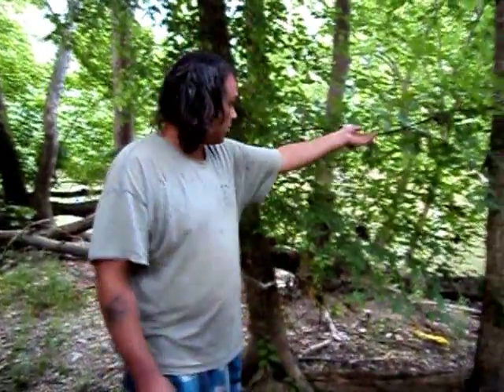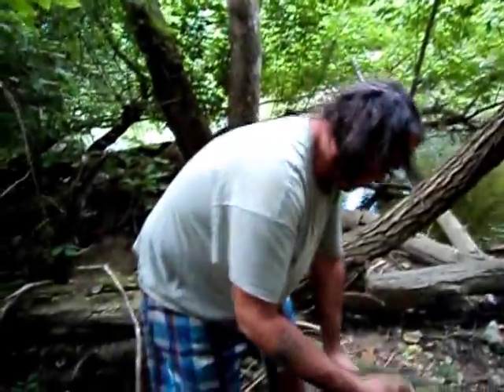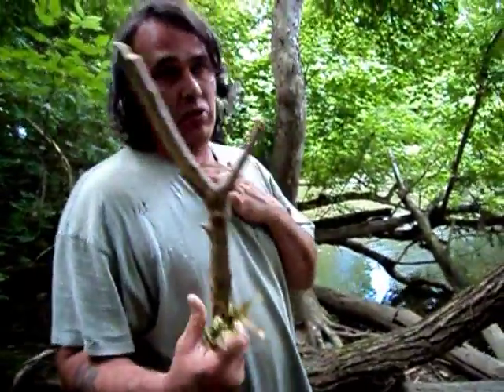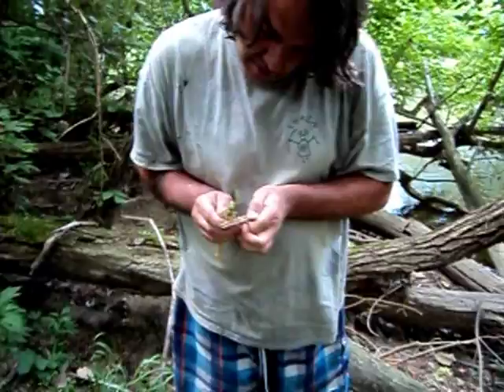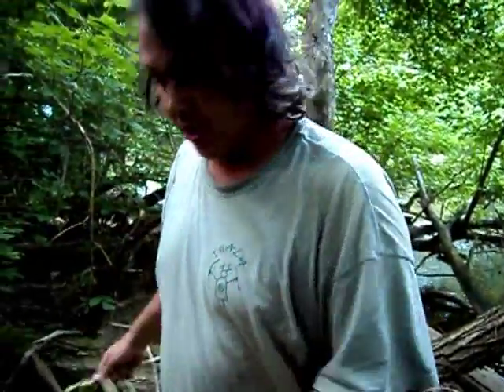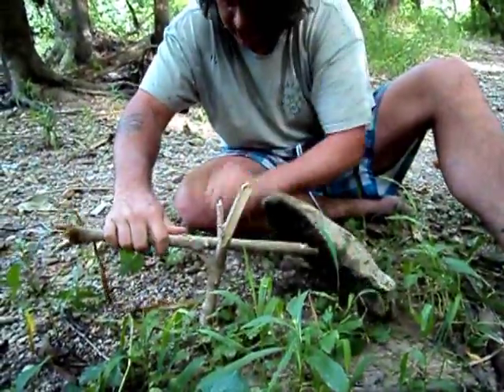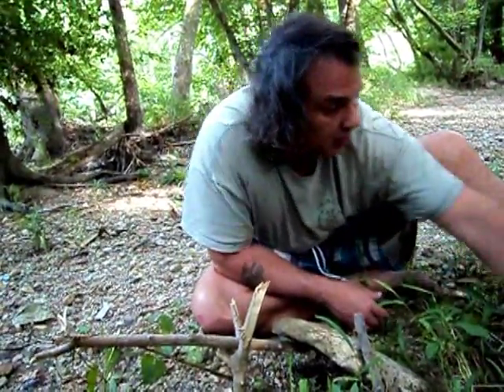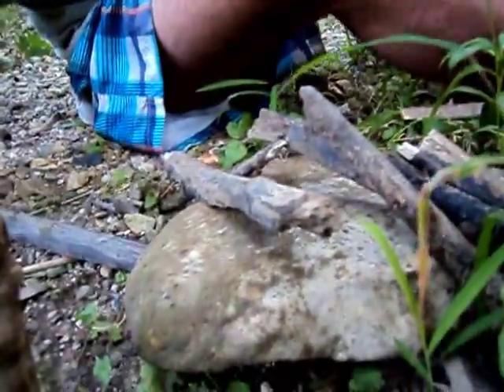How to make a paiute deadfall primitively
A simple tutorial on making the highly effective small game trap, the paiute deadfall without modern tools